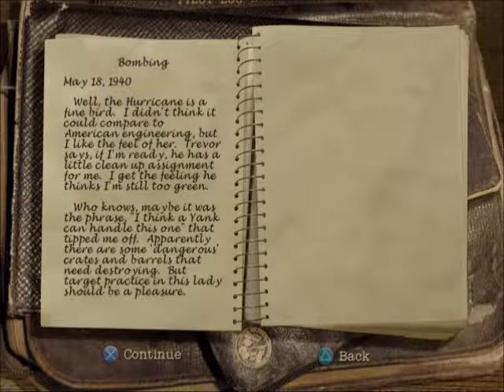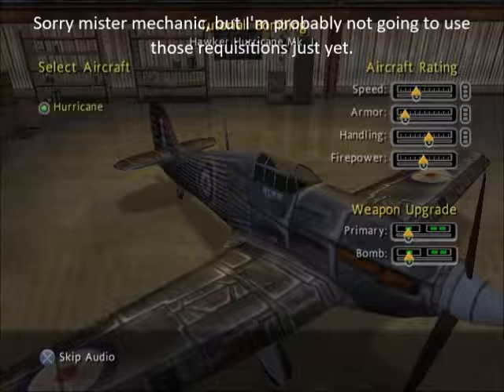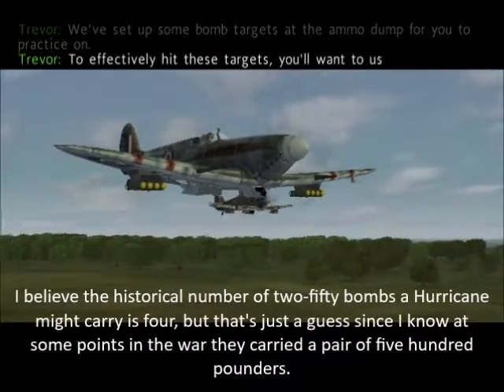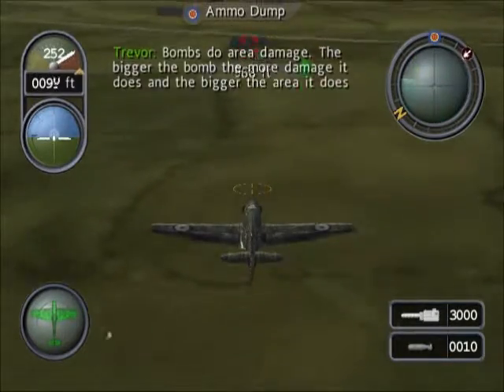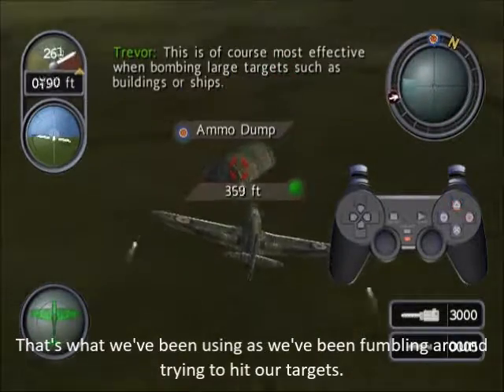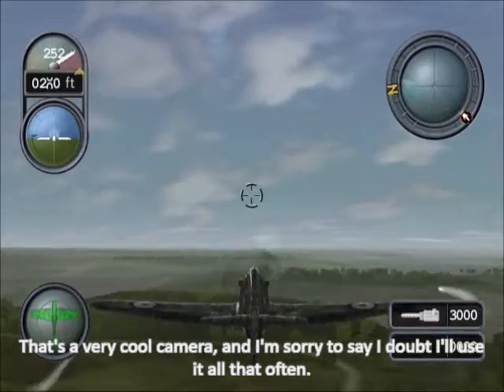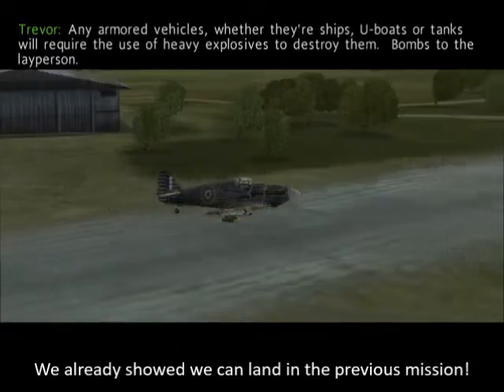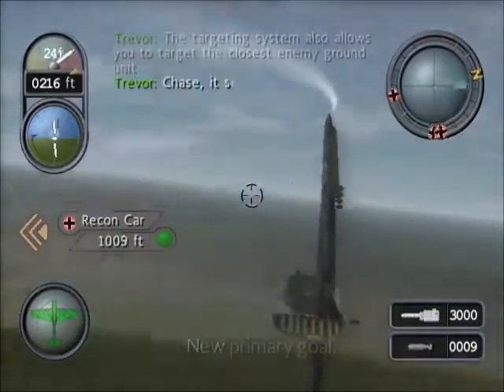Let's Play Secret Weapons Over Normandy Mission 2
Well bombing is certainly pretty easy. The only real issue is figuring out the timing.